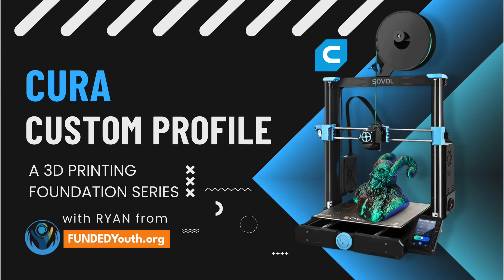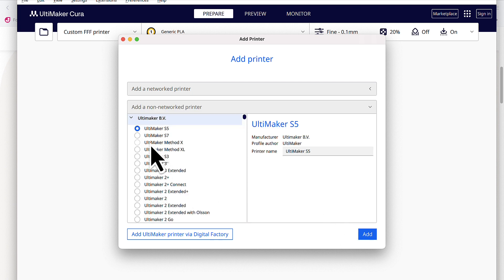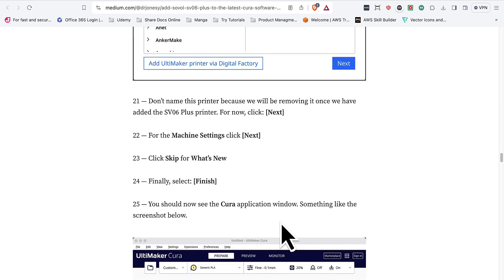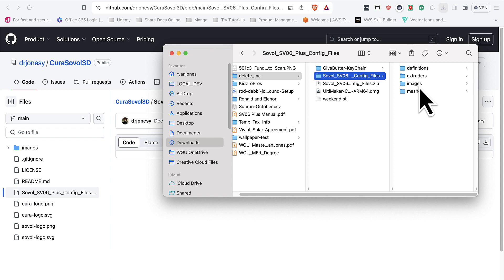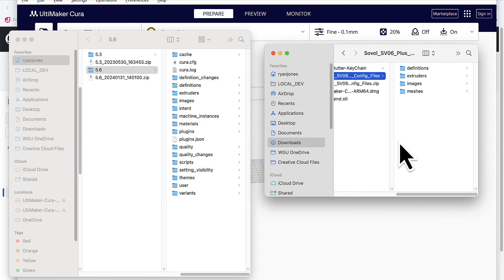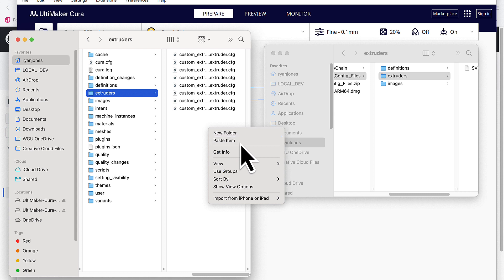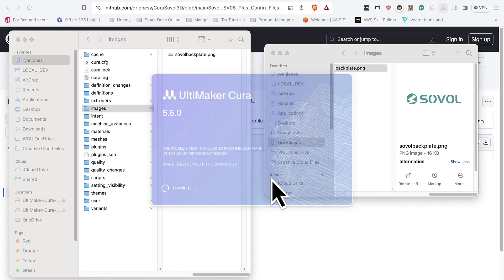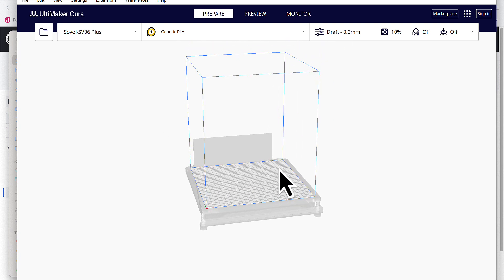Cura Add Custom Profile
Do you want to achieve 🏆 consistent and high-quality 3D prints 🖨️ with your Sovol SV06 Plus ? If so, you need to add a custom printer profile 🥸 to your Cura software 💾. It's easy 👍 and straightforward ⏩. Simply go to "Custom FFF Printer" and select ➕ "Add Printer," then choose "Non-Ultimaker Printer." You can find the necessary configuration files 📂 for your Sovol SV06 Plus on GitHub and download ⬇️ them for free. After downloading, locate the Cura configuration folder using the 🫴 "Help" menu and "Show Configuration ⚙️ Folder" option. Finally, move the downloaded files into their corresponding folders within the Cura configuration directory, then reopen Cura to apply the settings. With a custom printer profile, you can eliminate inconsistency and achieve precise and accurate 3D prints. So, don't wait anymore and customize your printer profile today!

00:00 Intro
00:46 Pre-existing SV06 Plus Configuration Option
01:31 Switch to Article Instructions
02:00 Select and Download Config Files
02:21 Extract Config Files to Folder
02:44 Show Configuration Folder in Cura
03:19 Copy Config Files into Configuration Folder
04:45 Close and ReOpen Cura
05:02 Add a Non UltiMaker printer
05:13 Select non-networked printer
05:33 Add the Sovol SV06 Plus Printer by Sovol